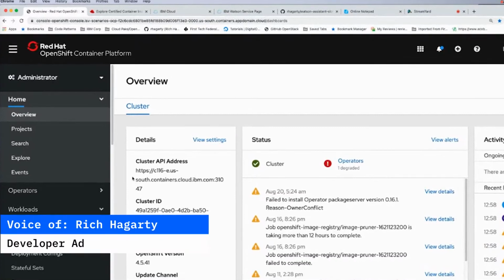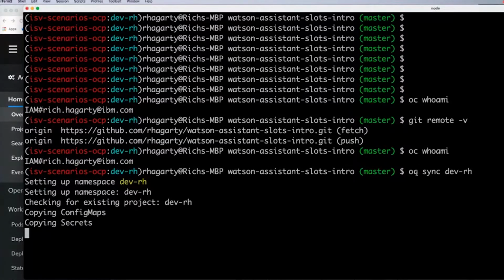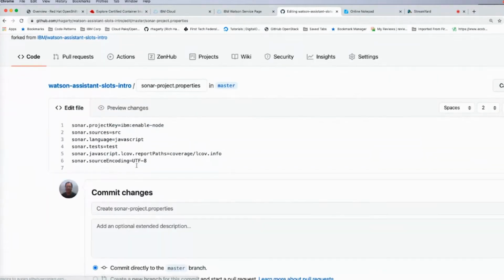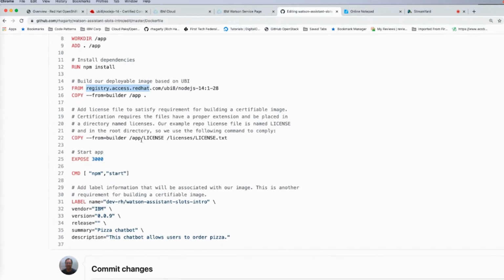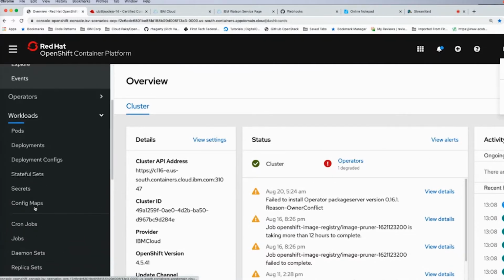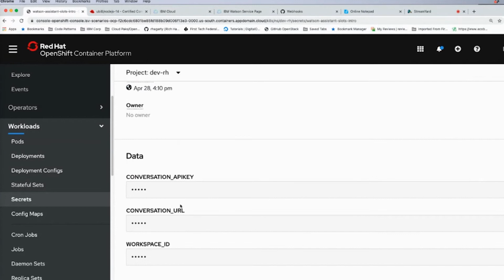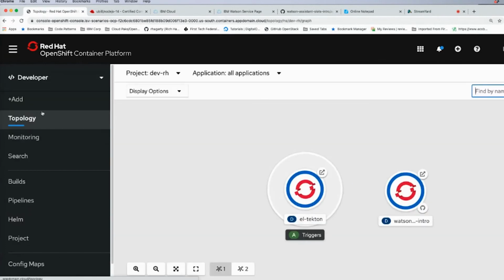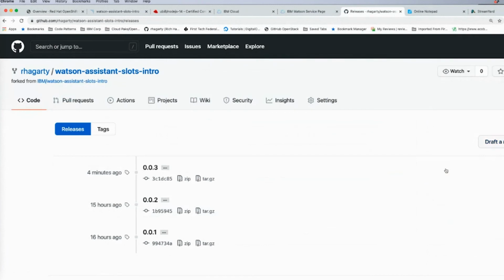Hands-on Demo: Use the Cloud Native Toolkit on an Existing Application